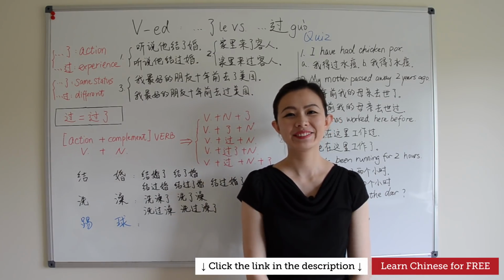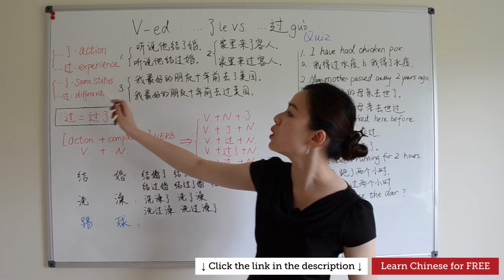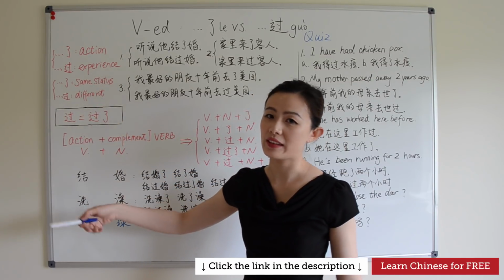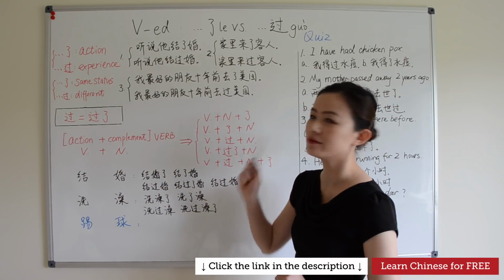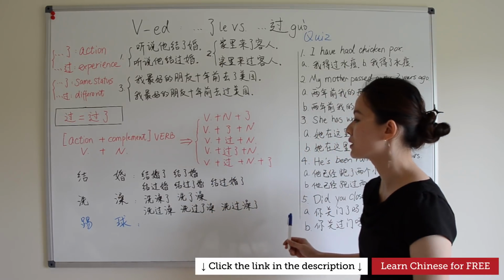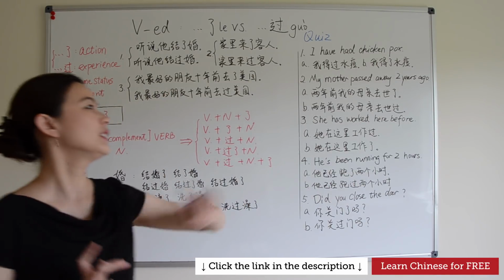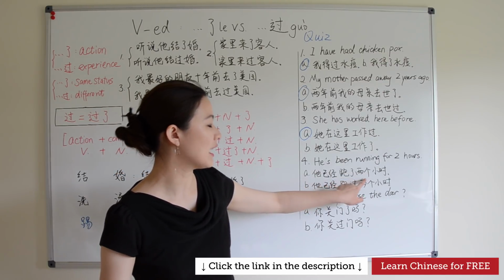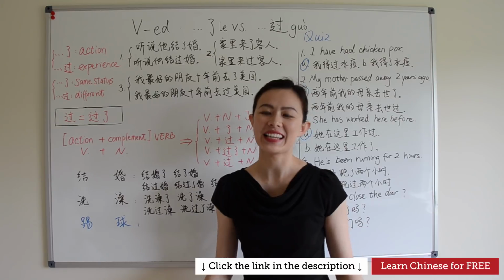Chinese Verb-ed 了 vs. 过 Explained | Basic Chinese Grammar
Click here and get the best resources online to master Chinese grammar and improve your vocabulary with tons of content for FREE! ↓ Check How Below ↓

To describe an action that happened in the past, you often see the word 了or 过 or sometimes 过了 after a verb. For example, 你吃了吗？你吃过了吗？They both mean: "did you eat?" or "have you eaten?"  Do they have different implications? Yes. And how? Let's all take a close look at them now. Are you ready to improve your Chinese speaking skills?

Our Chinese host gives you easy to understand explanations. This is THE FASTEST way to easily take your Chinese ability to the next level!